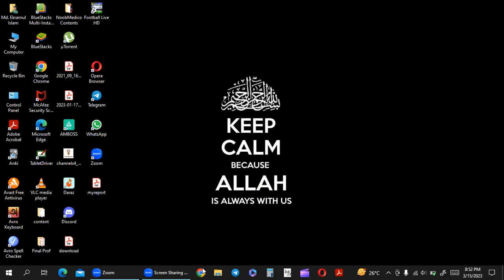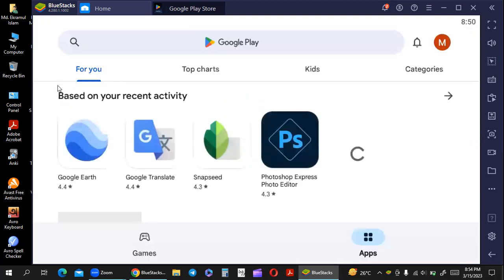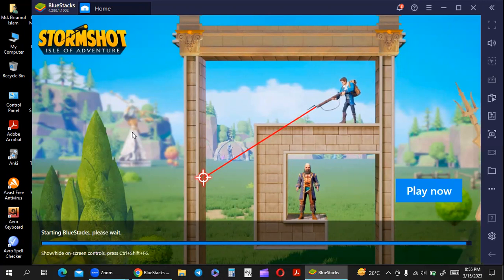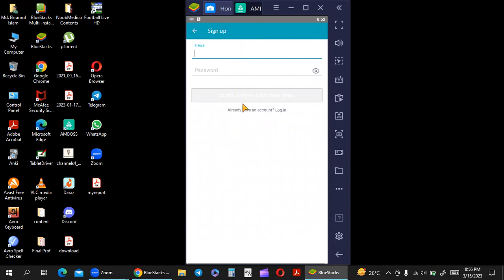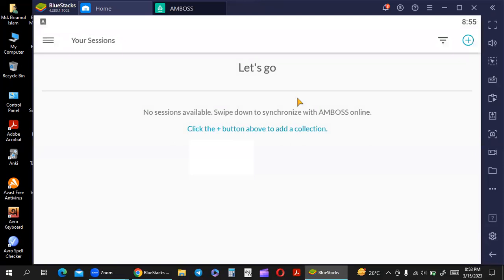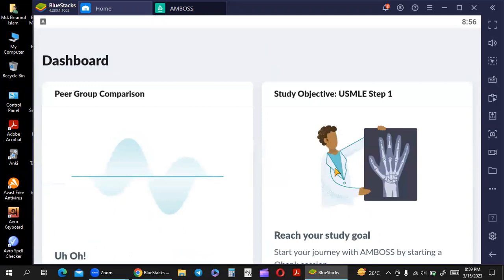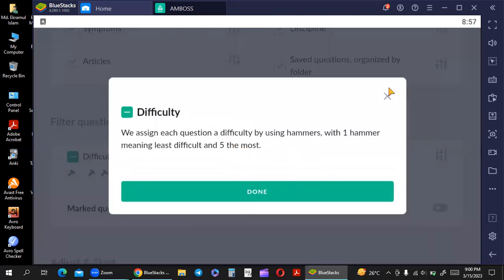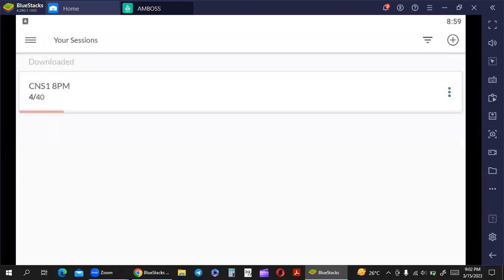AMBOSS FREE account FOREVER tutorial USMLE